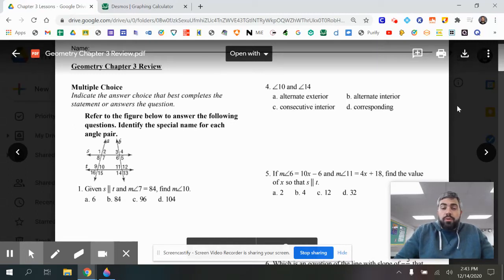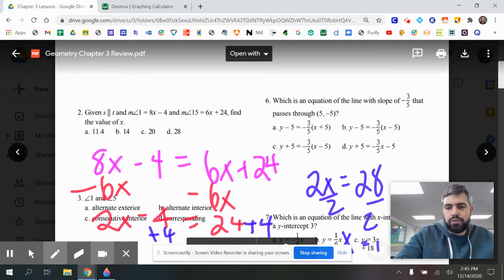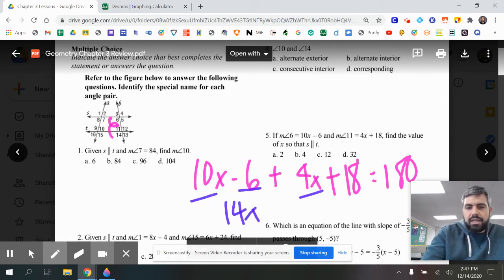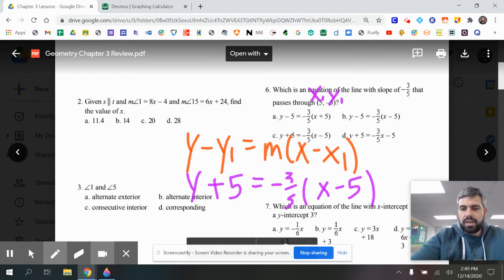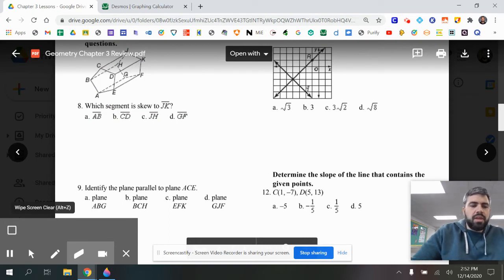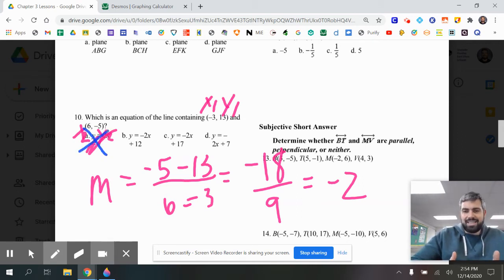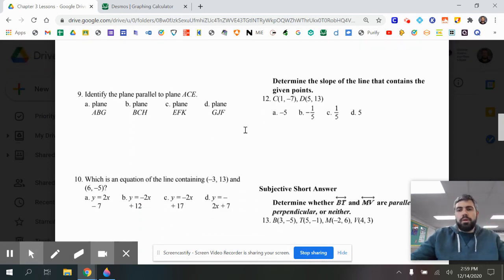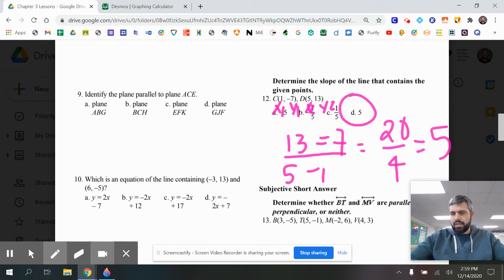Geometry: Chapter 3 Review